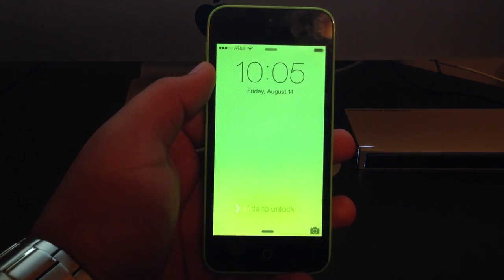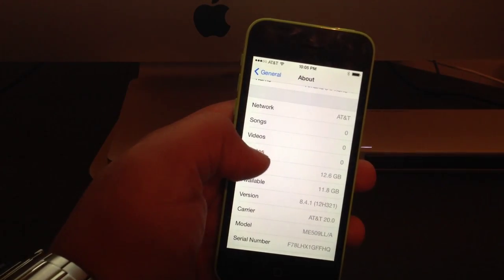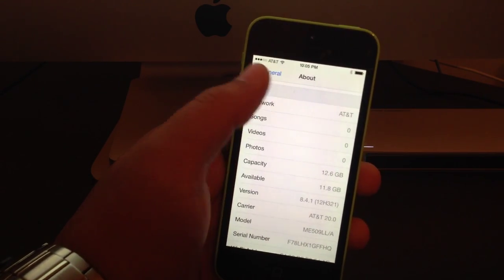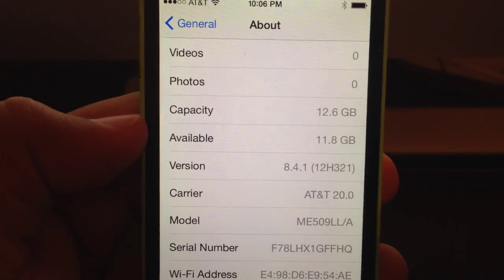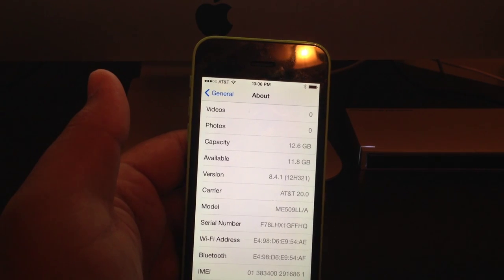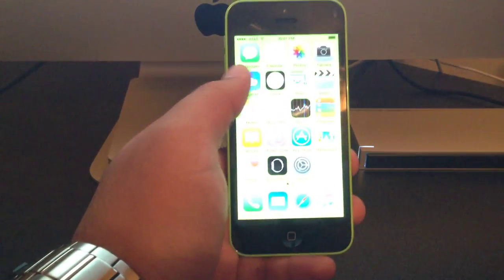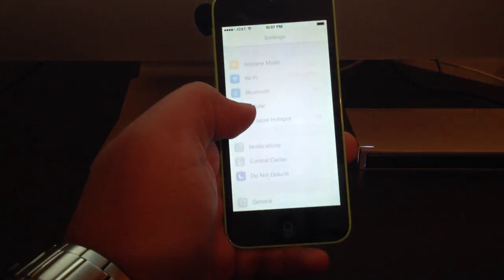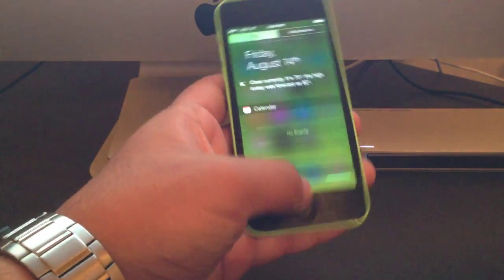IOS 8.4.1 Released should you update? Will you be able to Jailbreak? TaiG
IOS 8.4.1 just got released so should you update it? Well what does it do? Is it worth it? Will TaiG Jailbreak work?